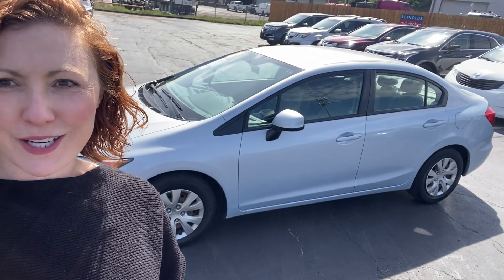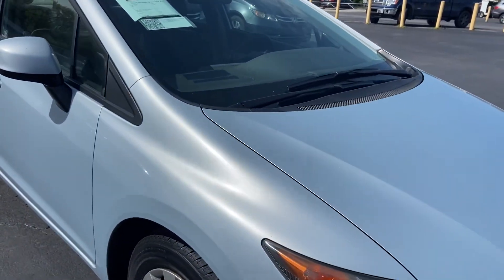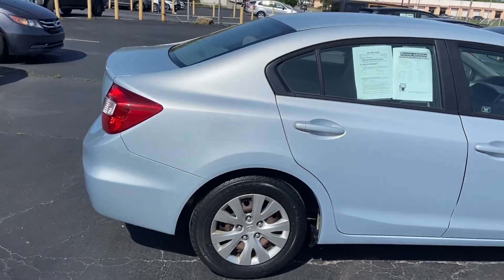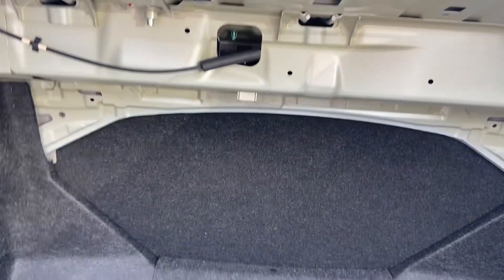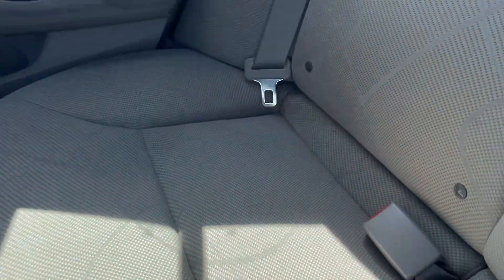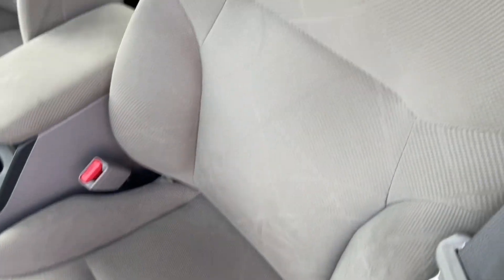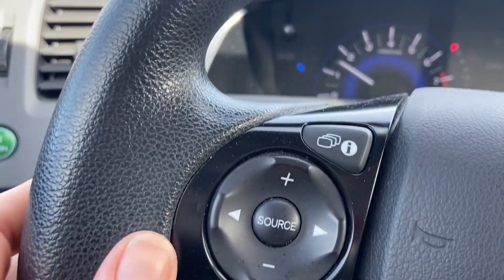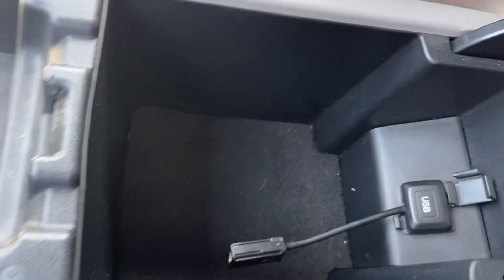Cheap Honda Civic